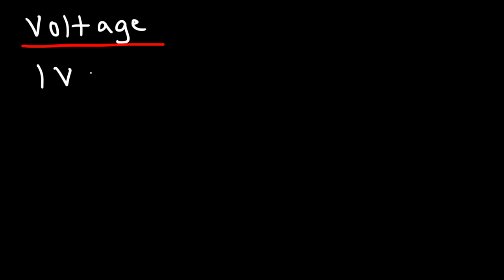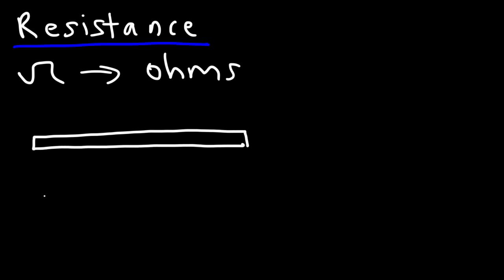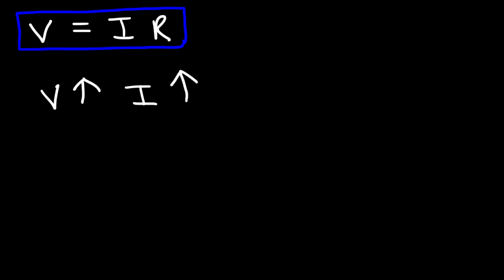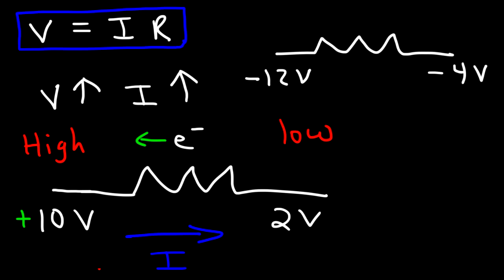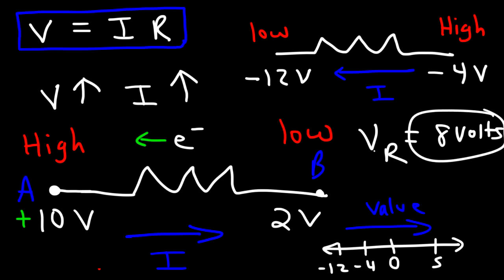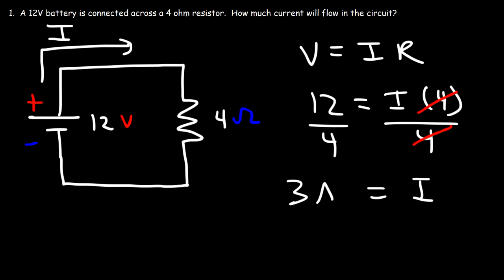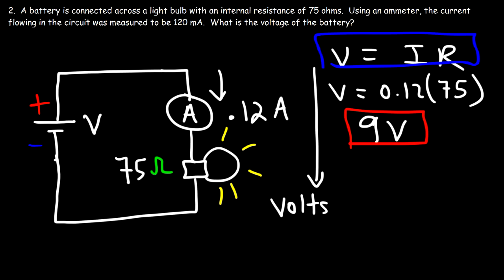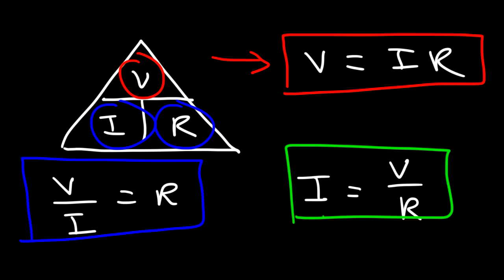Voltage Current and Resistance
This electronics video tutorial provides a basic introduction into voltage, current, and resistance.  The unit of voltage is the volt which is a measure of electric potential energy per unit of charge.  Current is measured in amps and 1 amp is equal to the flow of 1 coulomb of charge per second.  Resistance is provided by device elements known as resistors.  Resistance is measured in ohms.  This video discusses how to calculate the voltage of a battery, the internal resistance of a hair dryer, and the current flowing in a circuit using ohm's law.  It discusses the direction of conventional current vs electron flow.